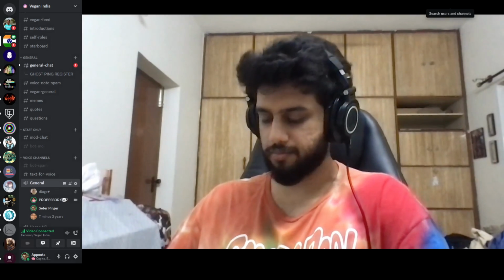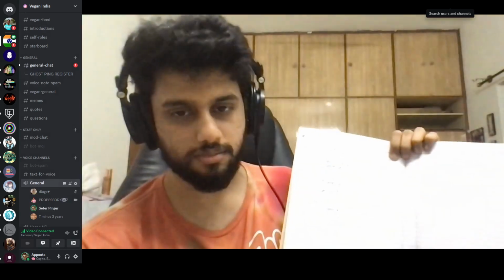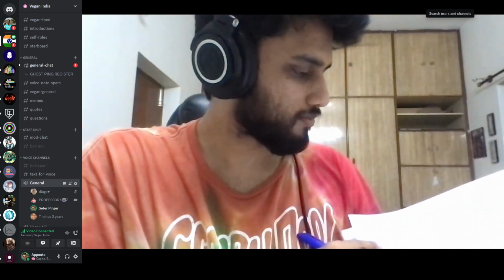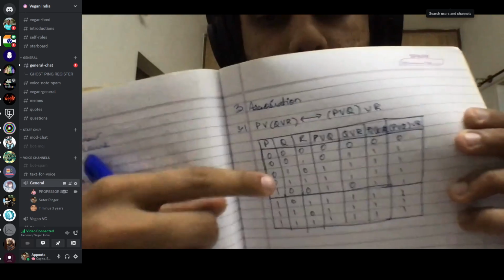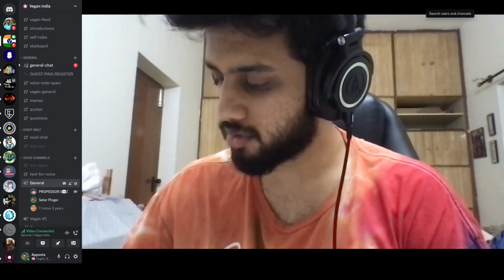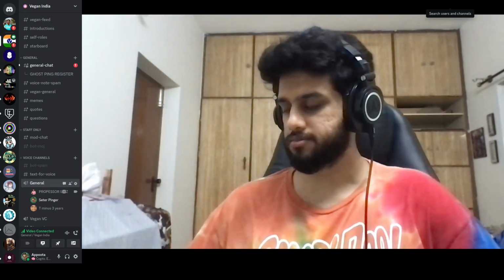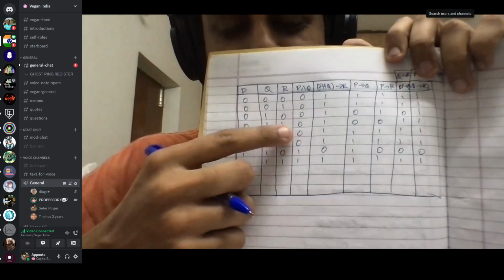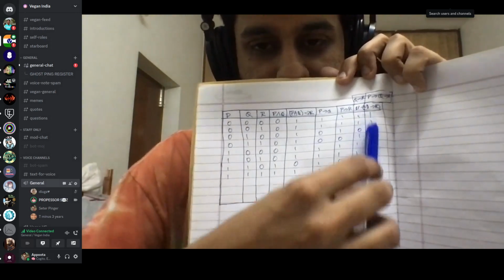Propositional Logic Session with @niyanthvidi - Part 3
In this session, we discuss Rules of Replacement/Rules of Equivalence in propositional logic. I took a different approach to teaching prop logic here. Generally, Rules of Inference are introduced before Rules of Replacement. I am trying to switch it up by introducing replacements before RoI. Let's see how it goes!